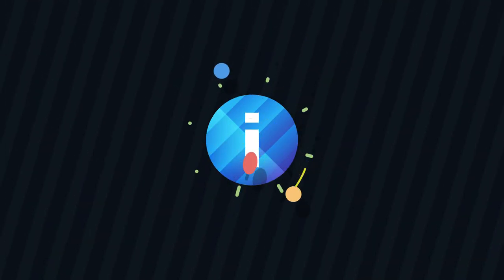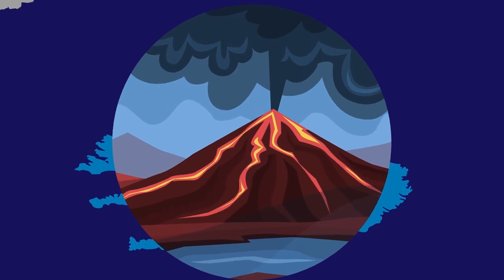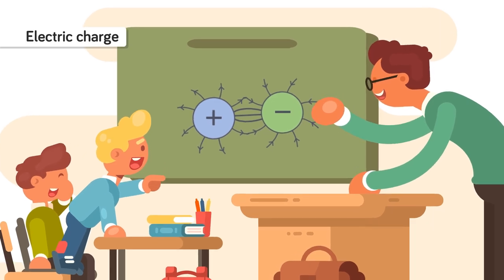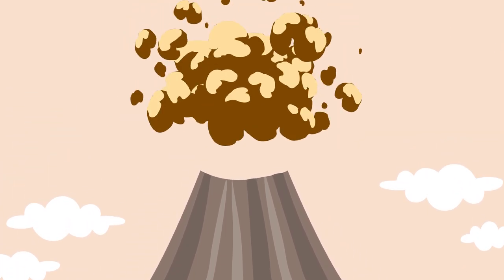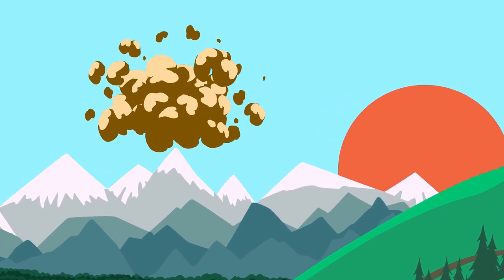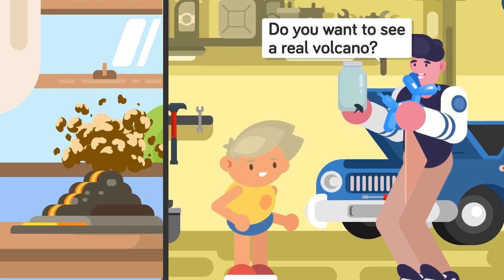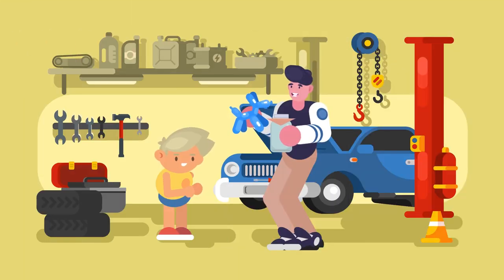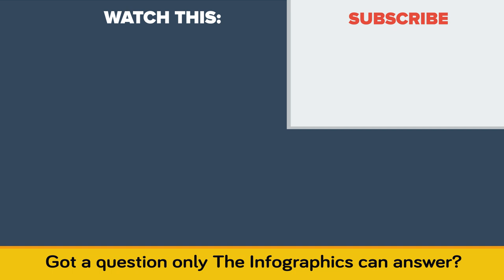LIGHTNING + VOLCANO = ?????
What the heck are dirty thunderstorms? This one was suggested by a fan and we looked into it and found some pretty interesting facts about dirty thunderstorms. Watch and learn something!